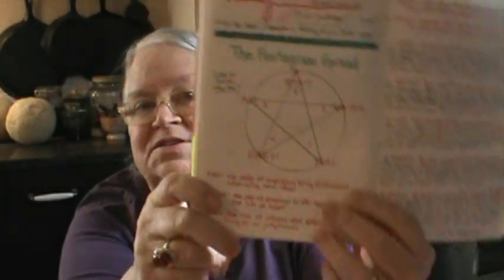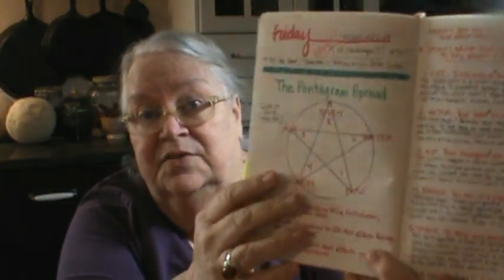Reading Elemental Energy in Tarot: The Pentagram Spread